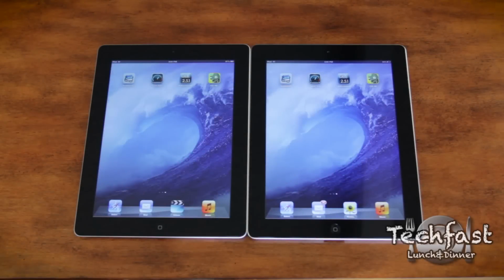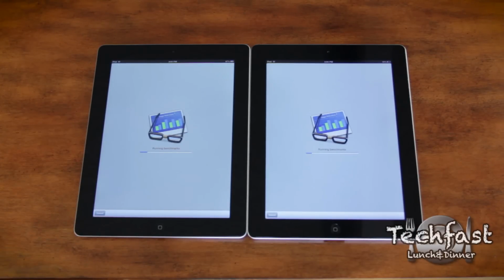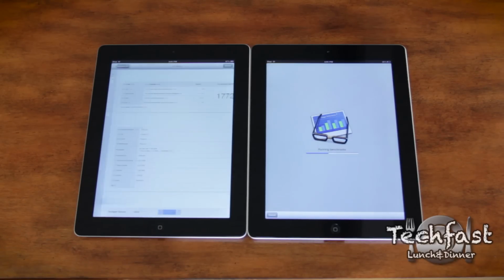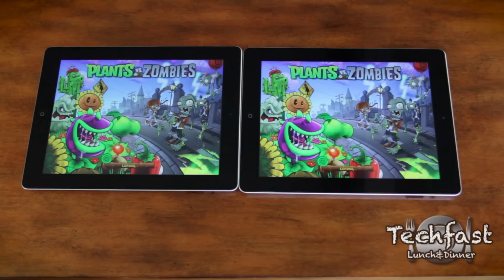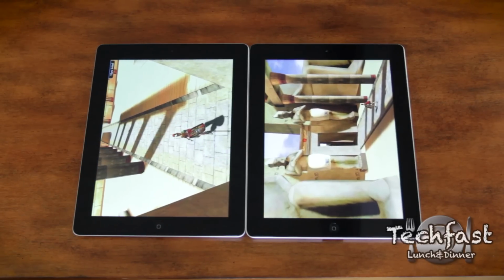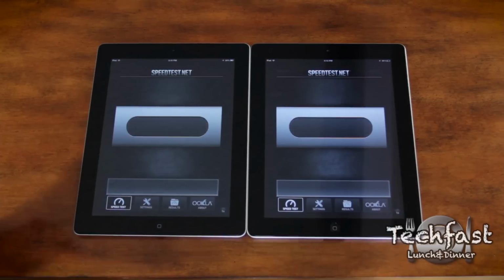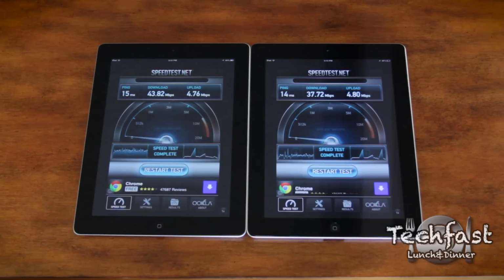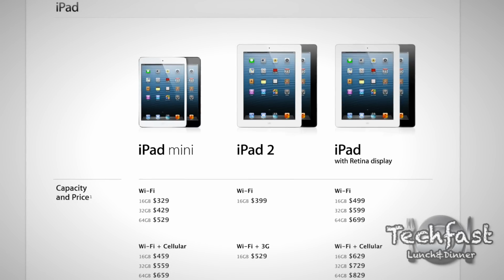iPad 4th Generation vs 3rd Generation Speedtest & Gaming Performance (iPad 4 vs iPad 3)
iPad 4th Generation vs 3rd Generation Speedtest & Gaming Performance

My iPad 4th Generation comparison vs the iPad 3rd Generation including Geekbench, Gaming Peformance, WiFi Speedtests, and App Loading.

My Setup & Tech Gear!